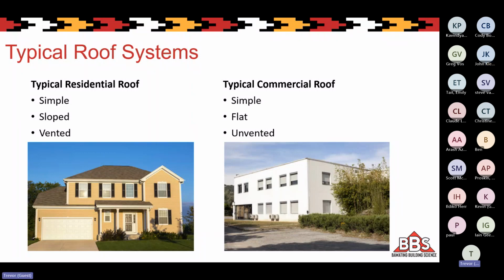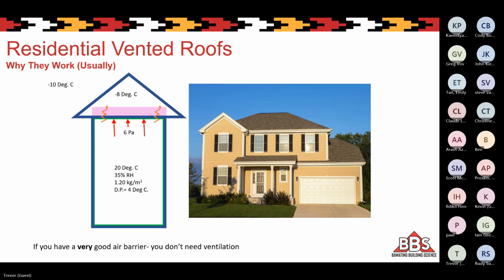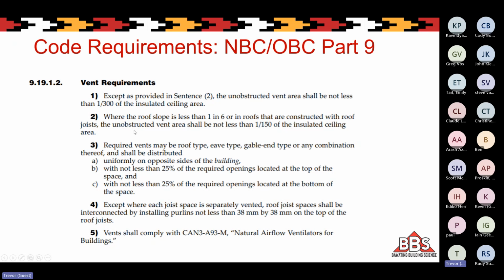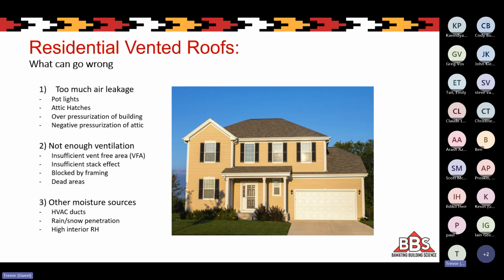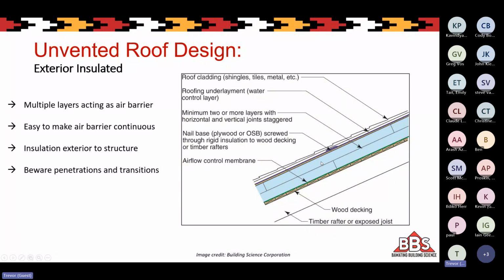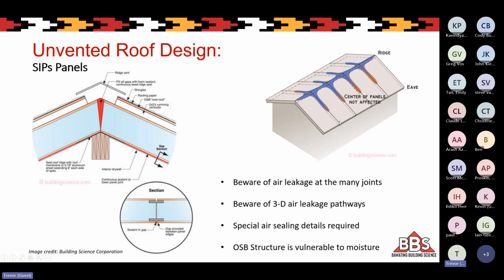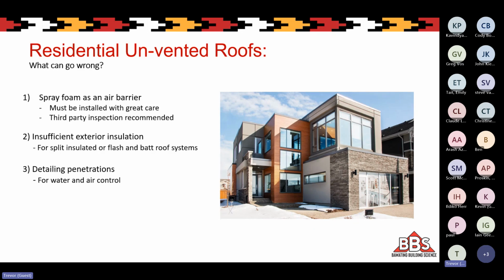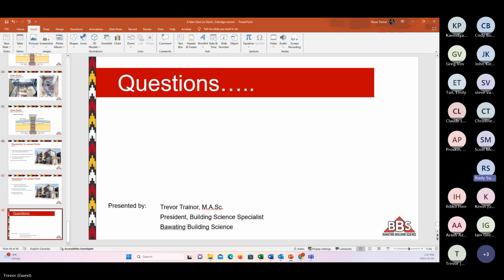FNNBOA webinar - New Slope Roofs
This webinar session presents an overview on various roof systems and the importance of whether roof venting is key to better roofing. To understand ventilation in roofs we need to understand air movement in buildings. What factors impacts roof systems including unvented roofs. Several case studies are provided once vented and unvented roofs fail.